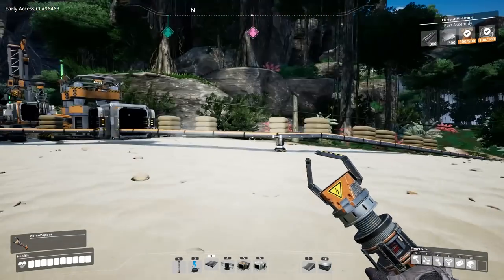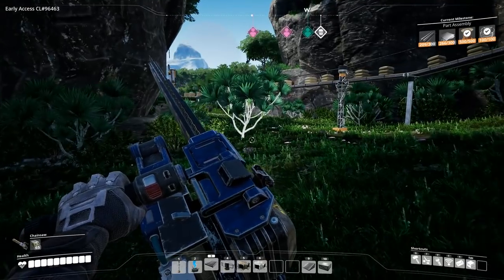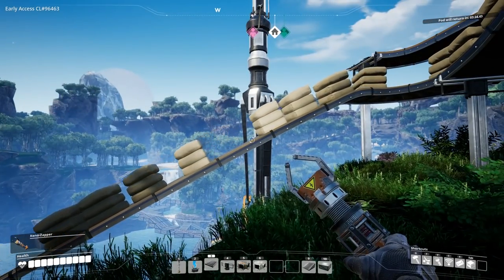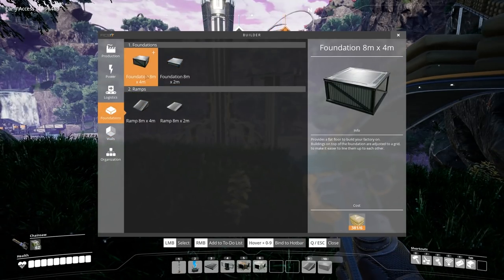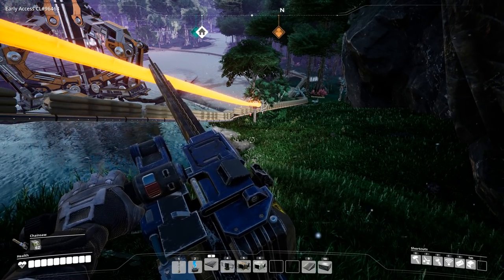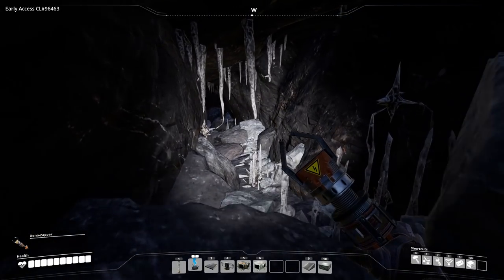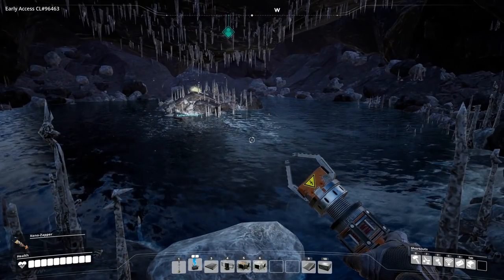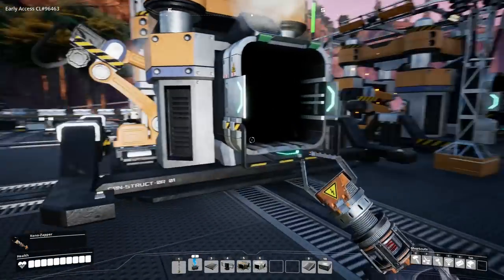Satisfactory MP Ep 5: The Sinister Cult of the Slug - w/KoS&XTerm! Let's Play, Gameplay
Join me as I play Satisfactory, a beautiful open-world 3D base & factory building game, with KatherineOfSky and XTerminator!

Buy on Epic (purchase supports me directly!) using the Creator Code: CALEDORNNO

Epic Games Creator Code: CALEDORNNO

Yes.